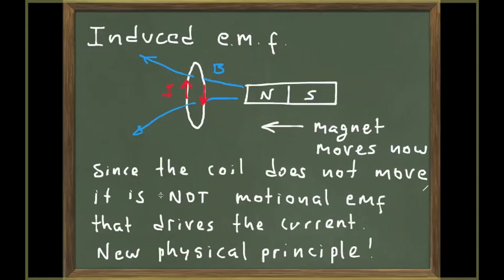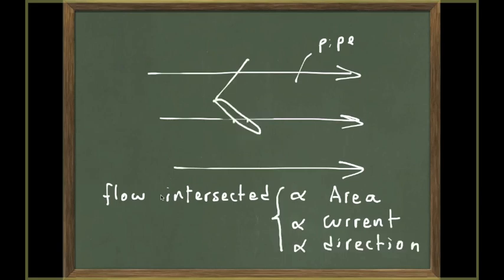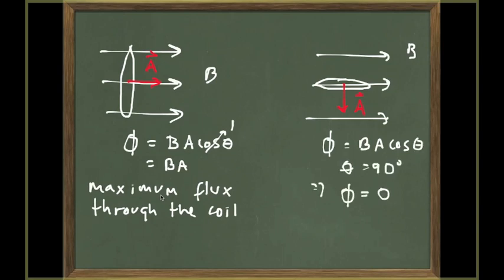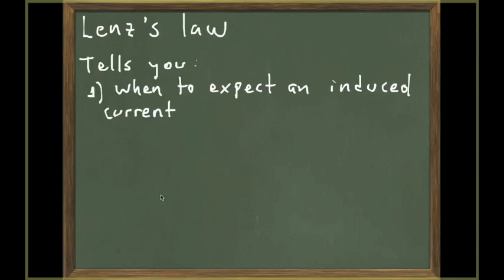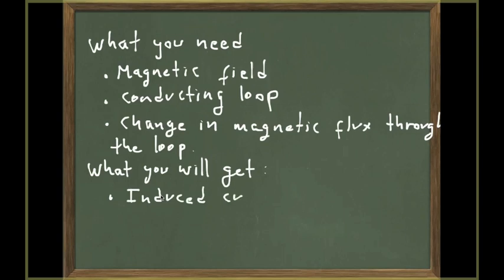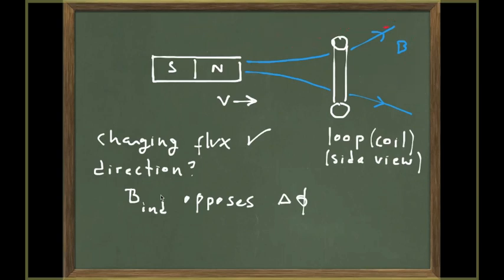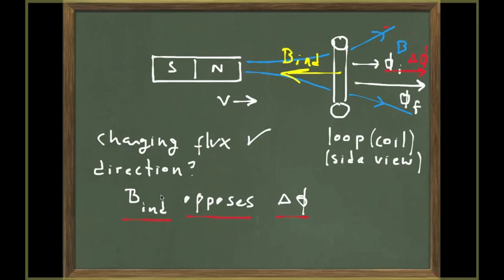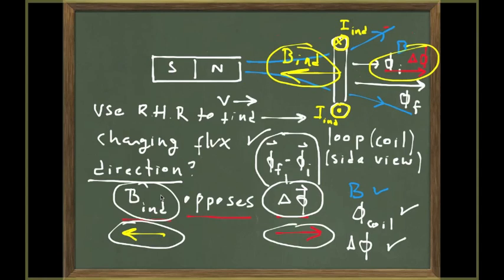Chap34-04-Magnetic flux-Lenz Law SP13